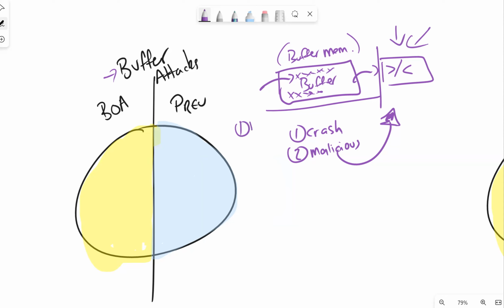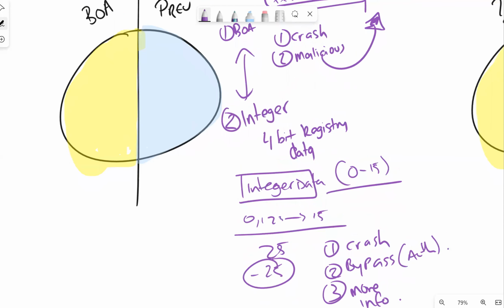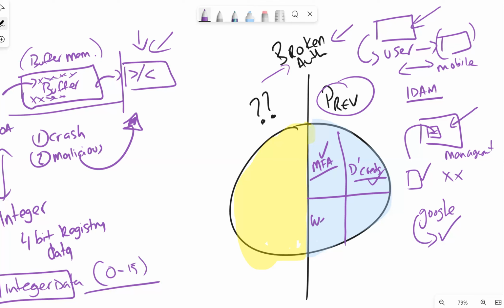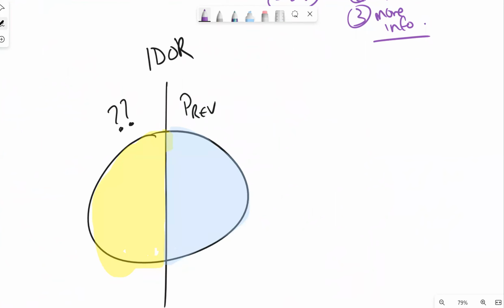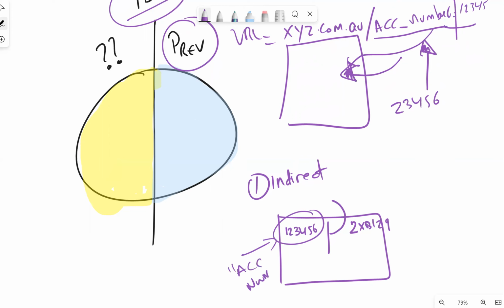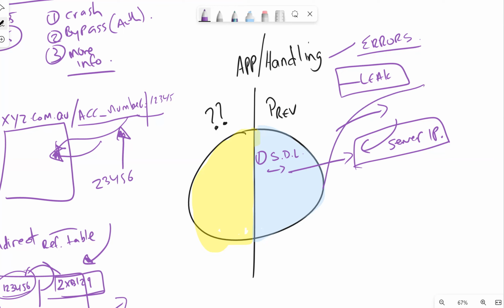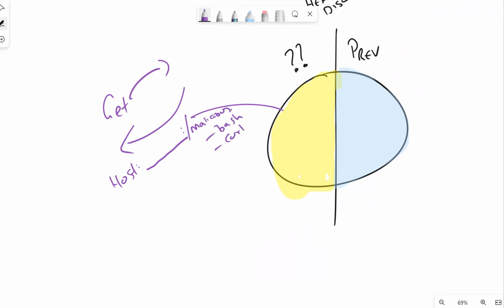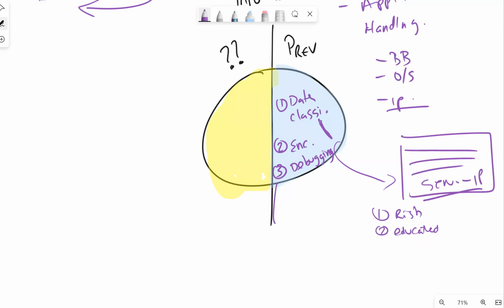Understanding Web Application Vulnerabilities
Web application vulnerabilities can expose organisations to significant security risks. In this video, we will cover the most common web application vulnerabilities and how they can be exploited by attackers. We will also discuss the impact that these vulnerabilities can have on organisations and the steps that can be taken to mitigate them.

Some of the vulnerabilities we will cover Buffer Overflow Attacks, IDOR, Broken Authentication and More. We will also discuss how these vulnerabilities can be identified and exploited by attackers, as well as best practices for preventing them.

Andrew Constantine